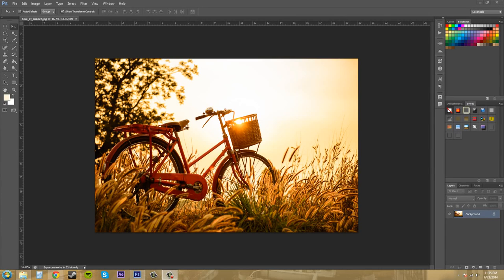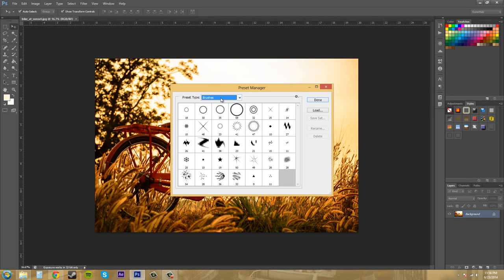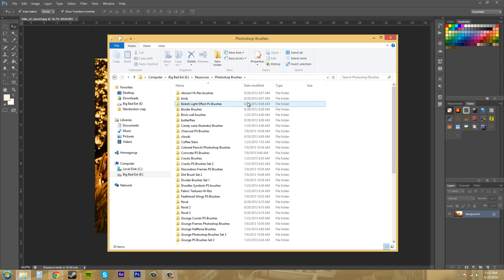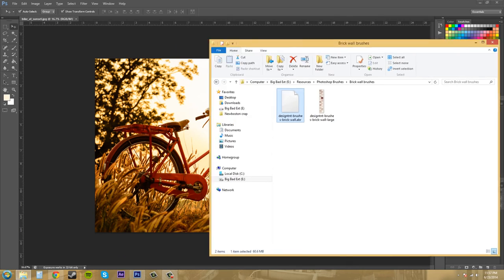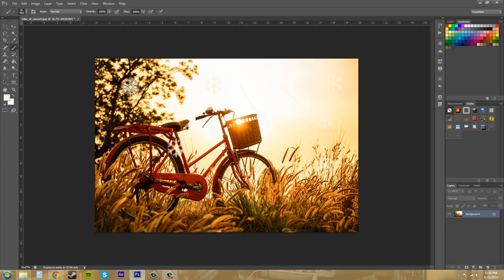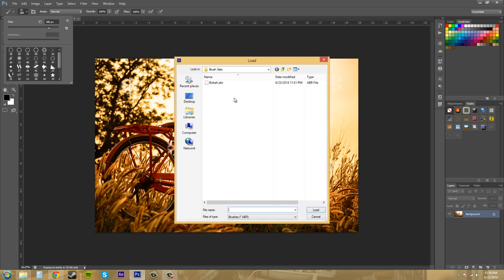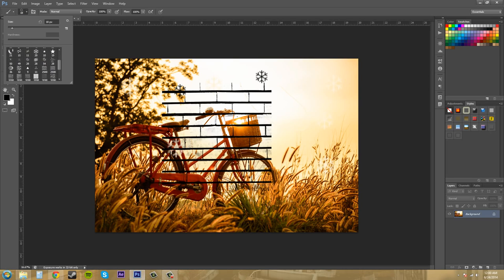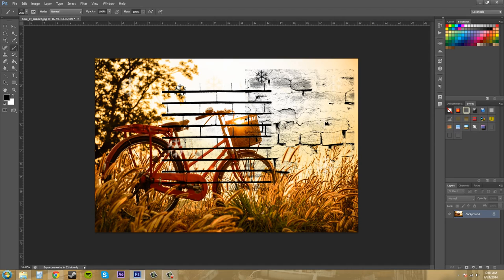Photoshop CS6 Tutorial 26 How to Add and Organize Brushes 2